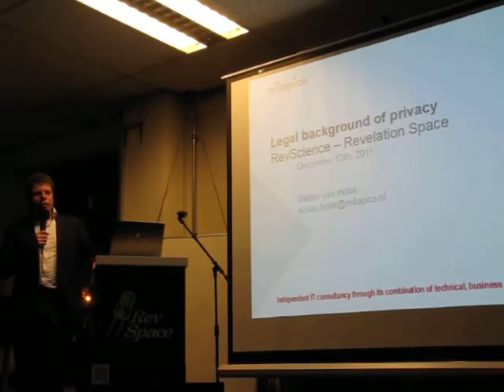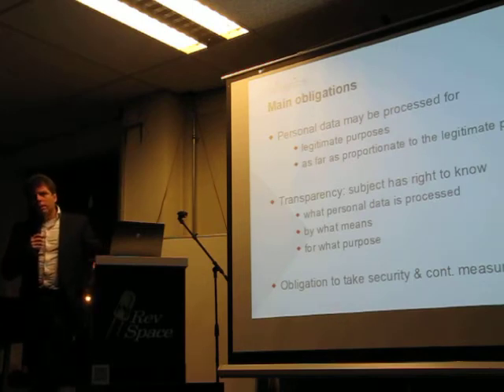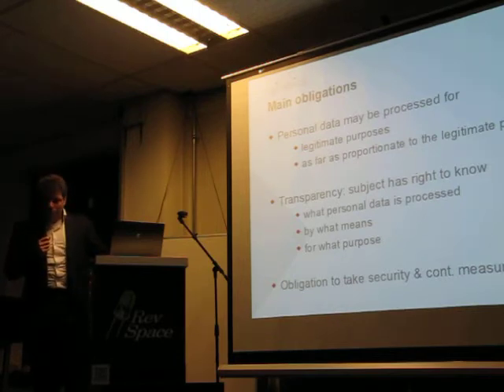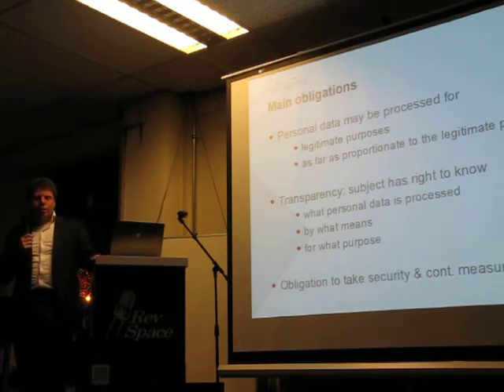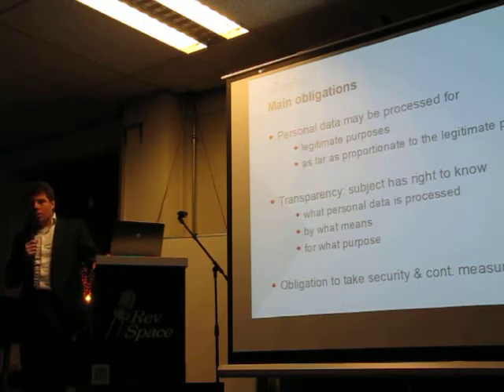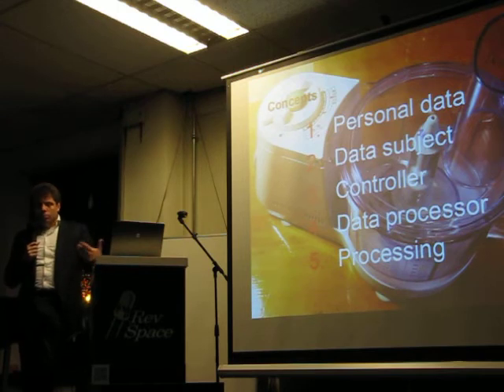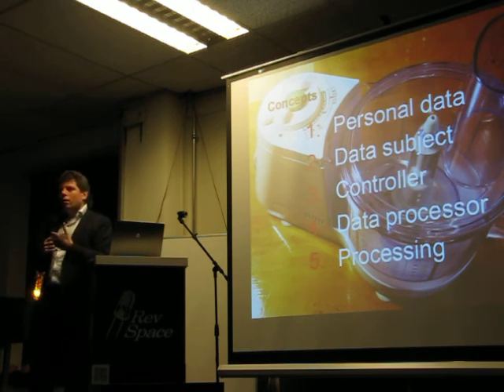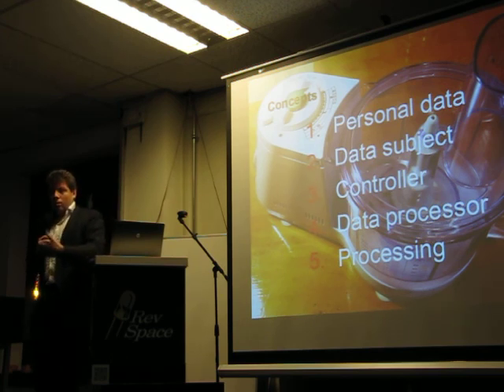Revscience 3: Walter van Holst on privacy legislation